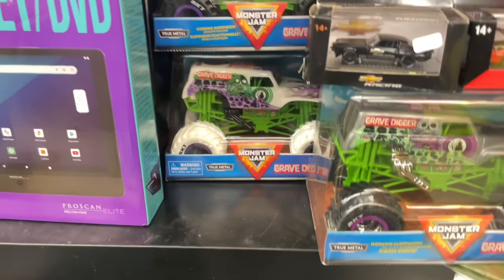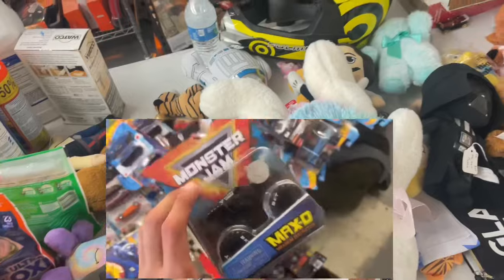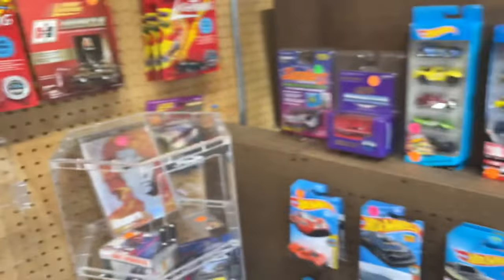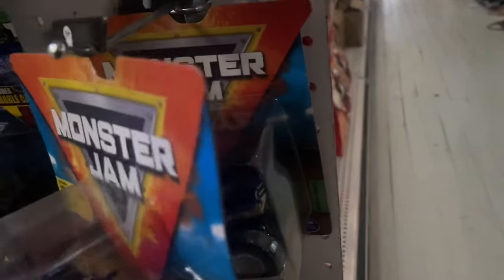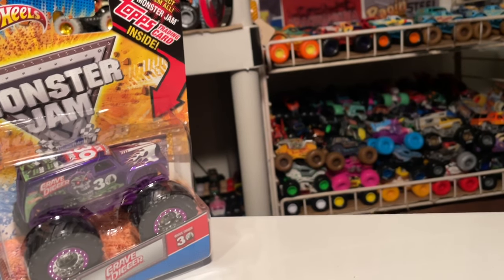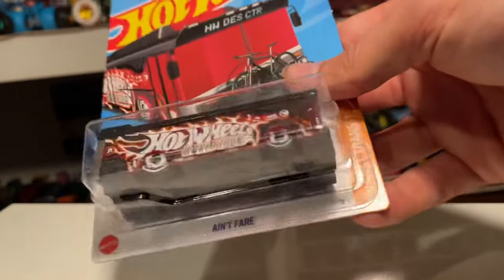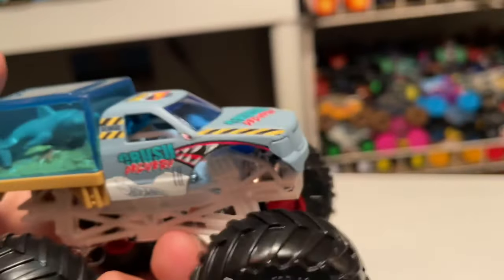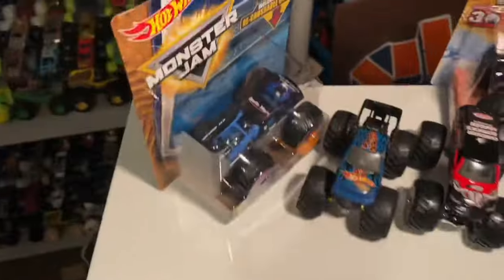I Found SO MANY Monster Jam Diecasts At These Antique Stores! CHASES, RARE & VINTAGE TRUCKS!